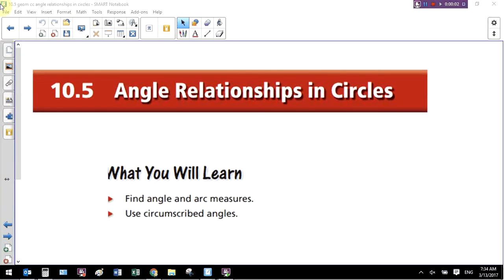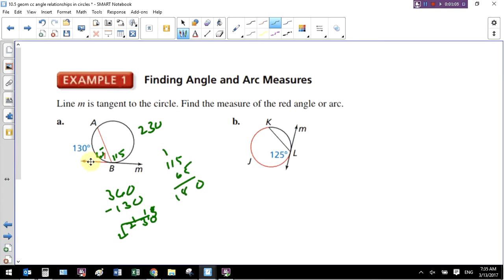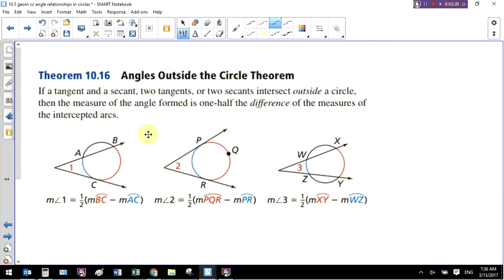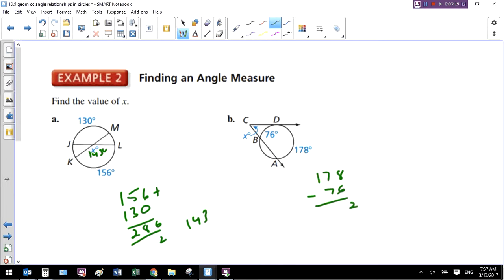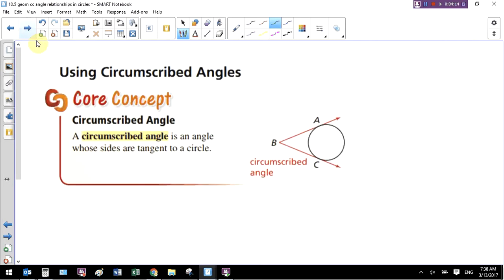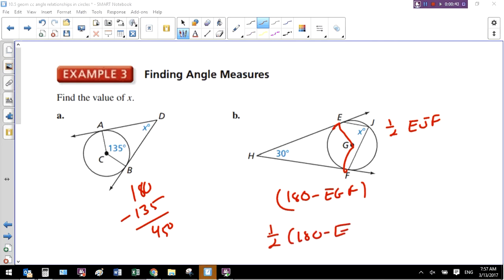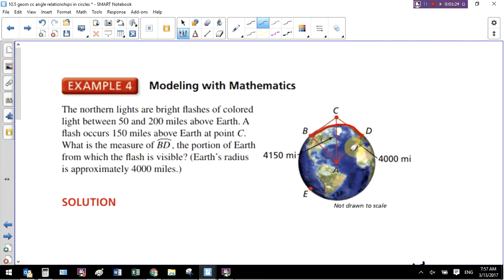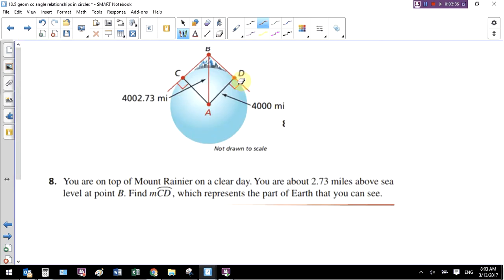10.5 geom cc angle relationship